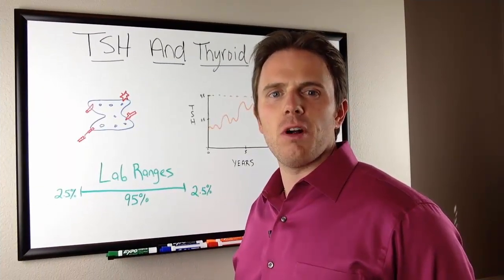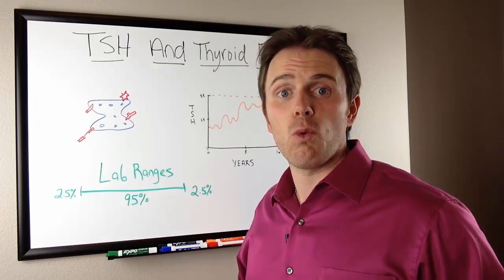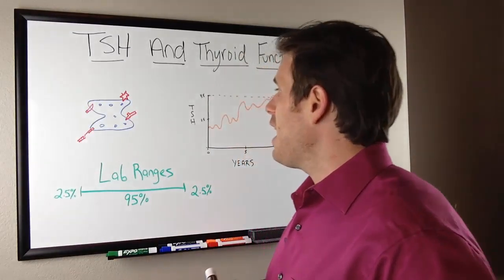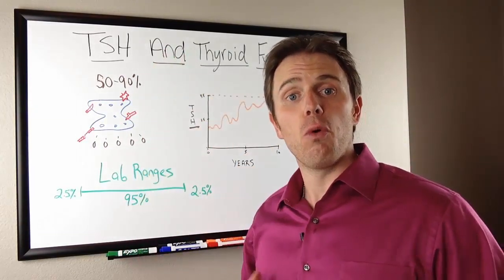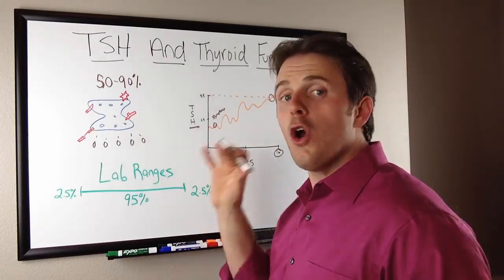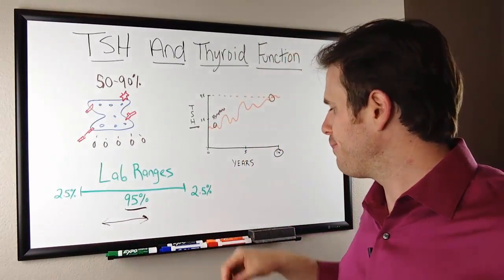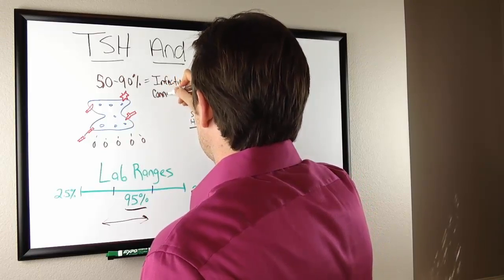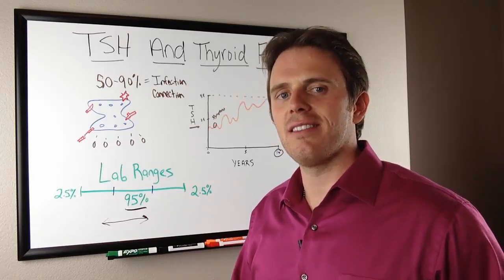Hypothyroidism, Hashimoto's and TSH thyroid lab testing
In this video, Dr. Justin Marchegiani talks about hypothyroidism, Hashimoto's, and TSH lab testing. Most people that suffer from low thyroid symptoms including cold hands/cold feet, fatigue, weight gain, hair loss, constipation, and depression typically ask their doctor to test their thyroid. Most doctors typically run TSH (thyroid stimulating hormone) to assess thyroid function. TSH is actually a pituitary hormone, not a thyroid hormone. The TSH ranges typically detect or pick up on hypothyroidism after many years that it has been active. To detect hypothyroidism or Hashimoto's, more functional thyroid lab testing needs to be used to help pick up on these subtle imbalances. Watch this video to learn more about TSH lab testing and why its inefficient and also get more information on hypothyroidism and Hashimoto's.